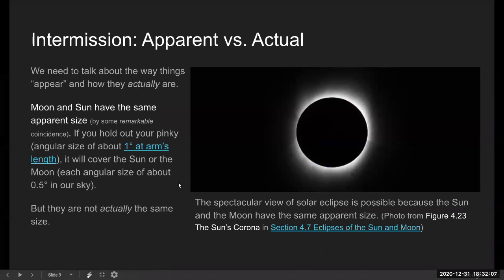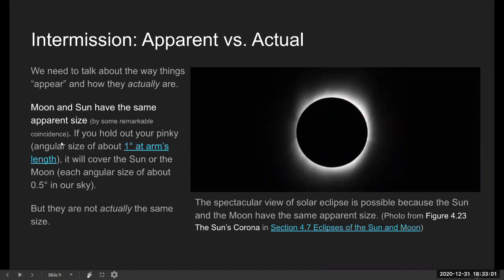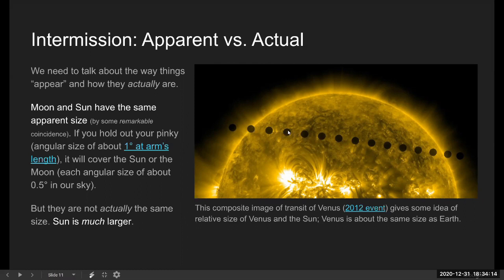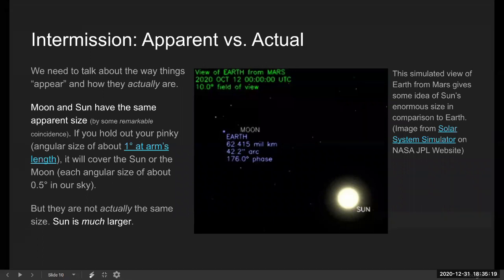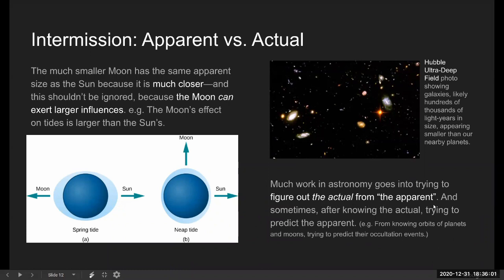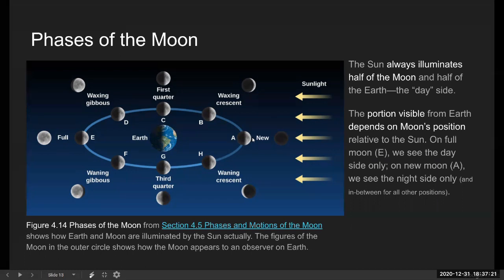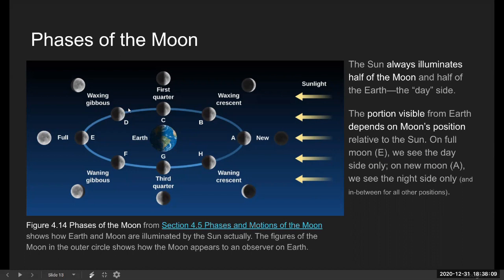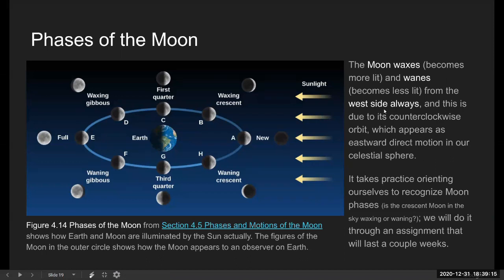ASTR 10 - Apparent vs. Actual